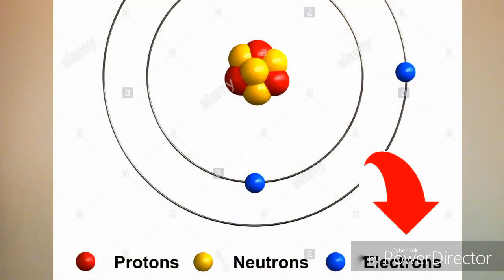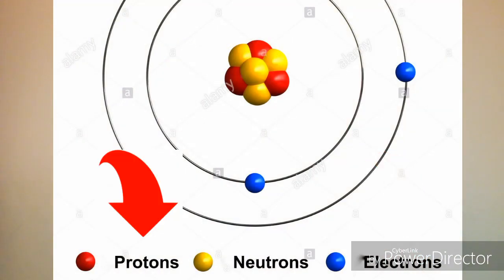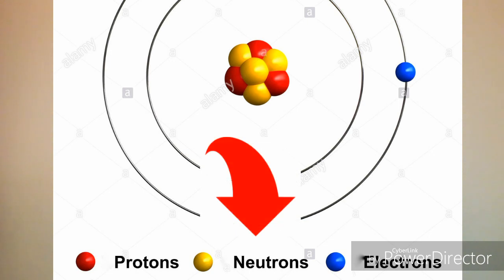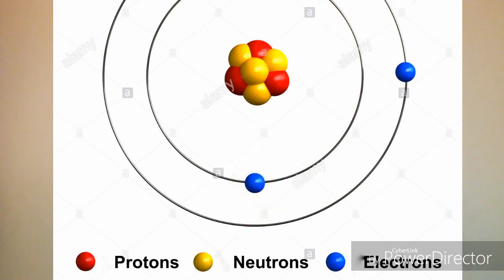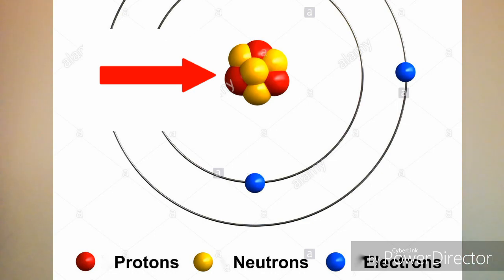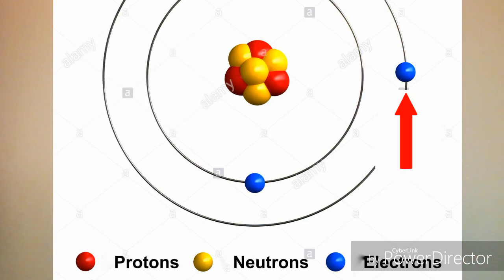Race to space submission(static electricity)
In this video i go over the concept of static electricity. Nice watch:)